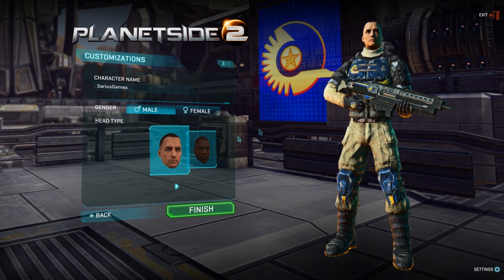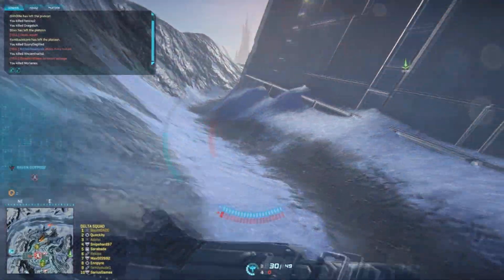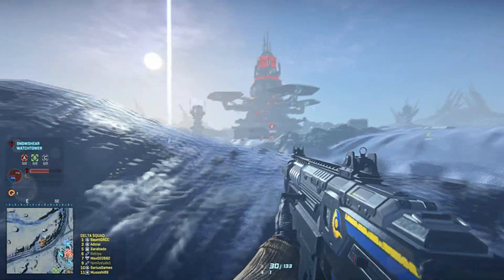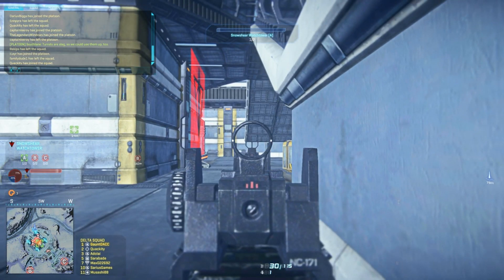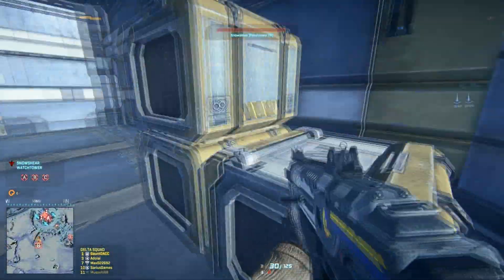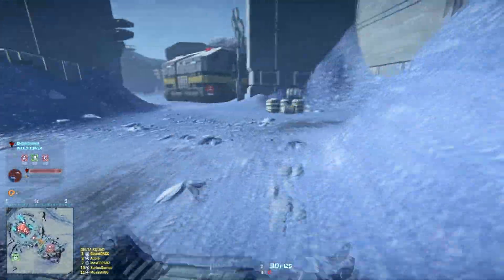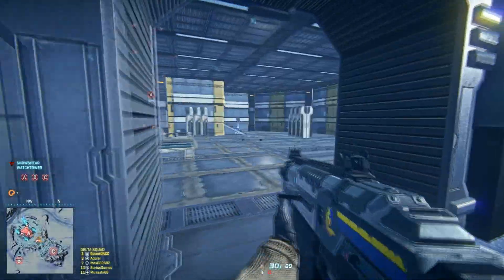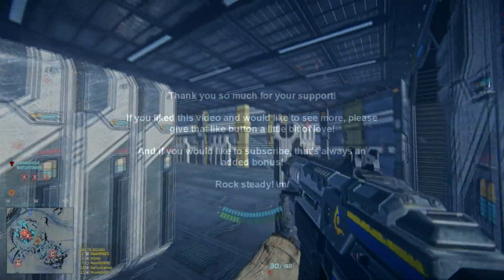The Art of Planetside 2 Survival | Episode 001: Survive Your First Drop (w/ Commentary)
Play Planetside 2 For Free!

Information:
Upon leaving both the welcome and the safety of the character creation screen, new players are immediately greeted to the harsh sound of wind and that dreaded feeling of vertigo as they abruptly (and helplessly) descend from orbit and into the dangers lurking below.

In this video, I demonstrate some helpful FPS-oriented tips in order to maximize a new player's chances of surviving in Planetside 2's unforgiving environment. As it currently stands (1/16/2013), new players--upon just creating their characters--are often thrust directly into overwhelming odds and are left to their own devices. This often results in disaster as they can find themselves in over their head and up against extremely skilled/organized opponents.

Although many gamers who come from a strong FPS (Battlefield series) background often are able to adapt quickly to the high difficulty threshold, the other newer and more casual players can often become extremely disheartened when they are killed repeatedly and mercilessly by more seasoned players--never to log in again.

This episode series is an attempt to hopefully demonstrate some Planetside 2-oriented FPS skills, tricks, and techniques that can hopefully help increase a new player's survival rate ingame; however, many of these tips are also universal in just about all FPS games and cater to intermediate gamers looking for that additional edge also.

I picked New Conglomerate because at the time, this faction seems to have the toughest weaponry to master. With high recoil bloom and other factors that pit it unfavorably against the arguably superior Vanu/TR weaponry, NC gunplay demands of its operator steady trigger control and discipline in order to be the most effective.

Because many gamers have argued that Planetside 2 is a "pay to win" game, all of these videos are going to played using the standard issue weaponry that comes with the game. The only upgrades that we will be using are ingame-earned certification points (for scopes, rails, abilities, etc.)

Faction: NC (New Conglomerate)
Server: Helios (US West)
Continent: Esamir
Classes: (Start: Light Assault / Mid-End: Engineer)
Gear of Choice: Stock Weaponry

=More On SariusGames=
Add Me On Steam Here!

Receive a text when a NEW SariusGames video is uploaded!